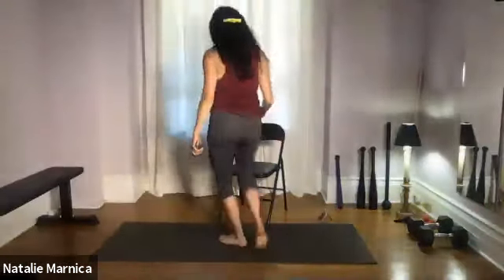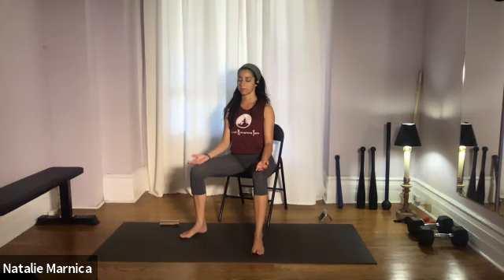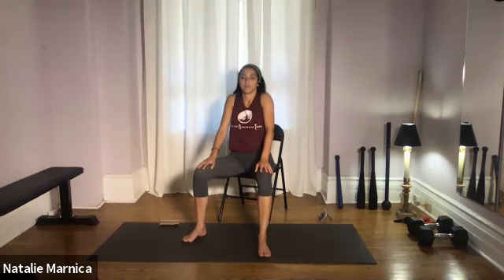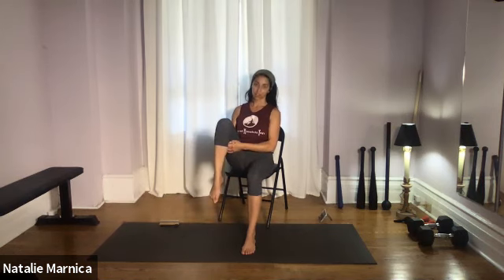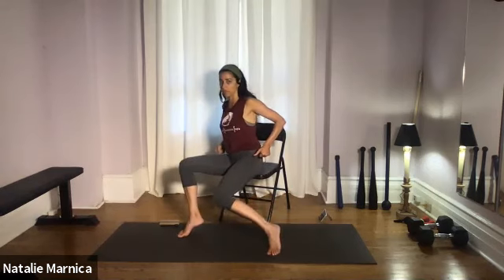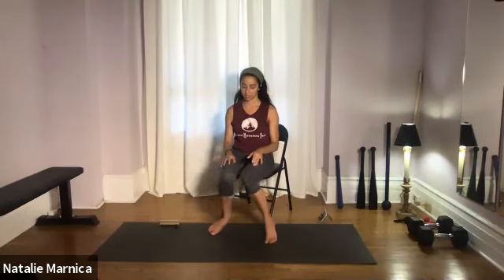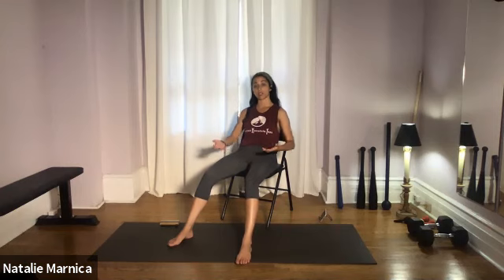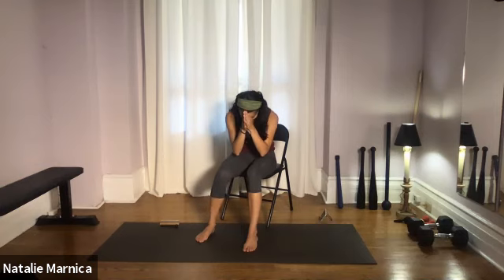Chair Yoga & Mobility: Dynamic Full Body Flow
Join Natalie for a dynamic and relaxing full body Chair Yoga & Mobility Flow.

Classes are designed to restore and improve the function of the body using various yoga techniques and mobility exercises. Natalie guides her students with a focus on breathing, alignment and moving in their pain-free range of motion.

These zoom sessions were recorded live for students who regularly attend her weekly Chair Yoga & Mobility classes.

to learn more about Chair Yoga and our Online Teacher Training Program.

** Please consult with your physician before beginning any workout program. You should understand that when participating in any exercise program, you agreed to do so at your own risk, and voluntarily participating in these activities, assume all risk of injury to yourself and agreed to release Natalie Marnica from any and all claims that are causes of action arising out of negligence.**